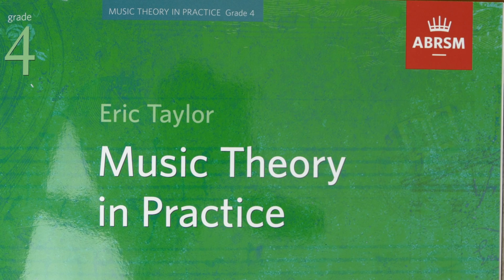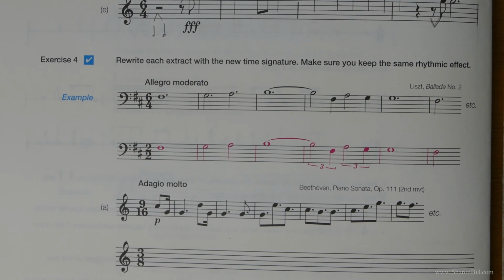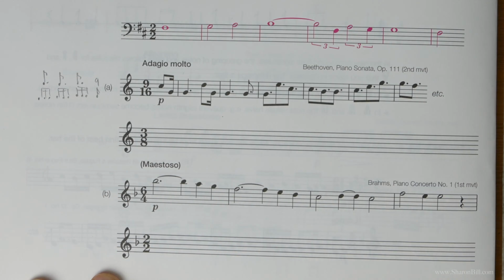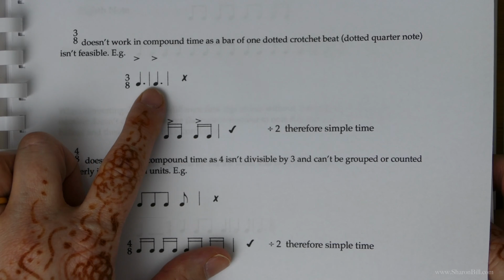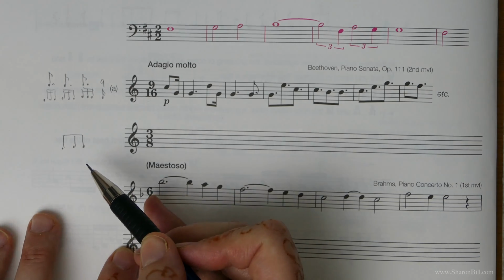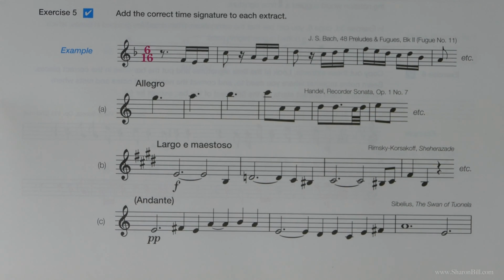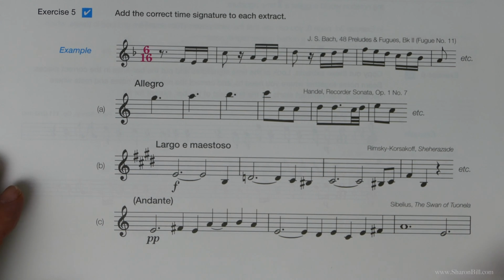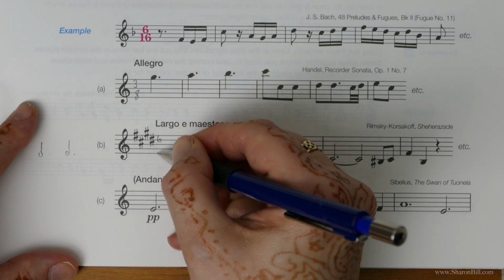ABRSM Grade 4 Music Theory Section A Part 2 Time Signatures with Sharon Bill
Welcome to my Music Theory Tutorials. In this music theory lesson I continue to explain the first Chapter in ABRSM Music Theory in Practice Grade 4. In this tutorial I I explain how to convert from compound time to simple time and simple time to compound time in time signatures of crotchet beats (quarter notes), quaver beats (eighth notes) and semiquaver beats (sixteenth notes) and how to count bar lines in those time signatures.